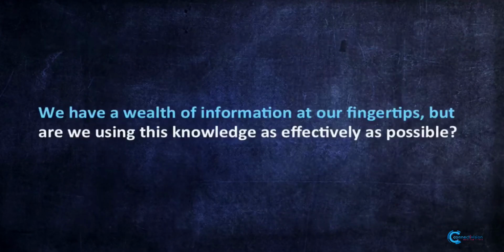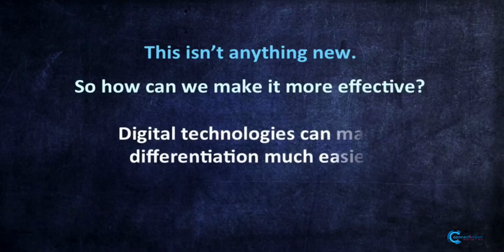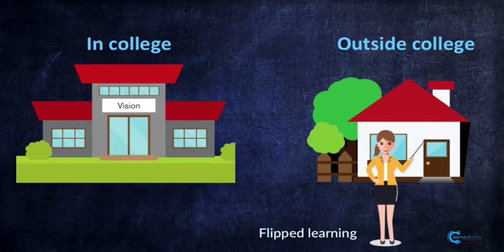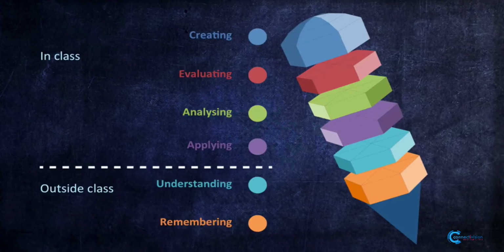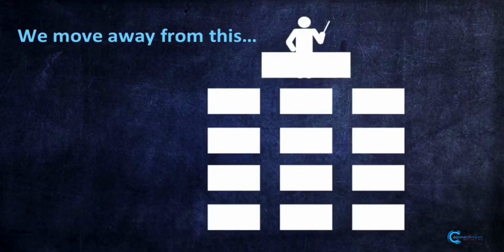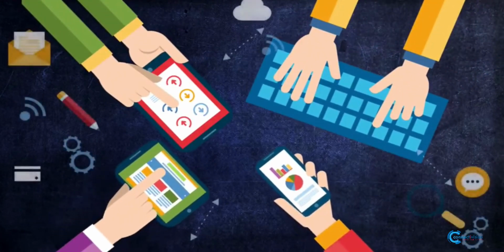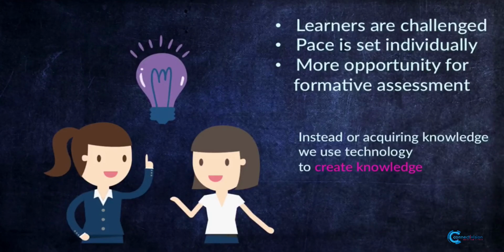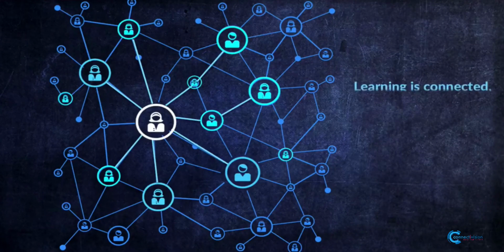How to use digital technology to energise teaching, learning and assessment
How can digital technologies help us to ensure ALL learners make significant progress in our teaching sessions?